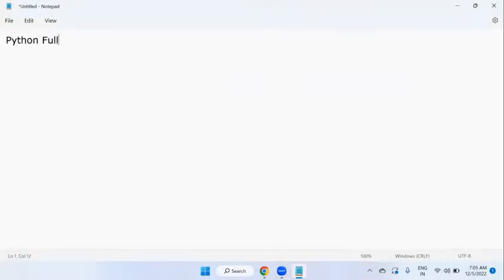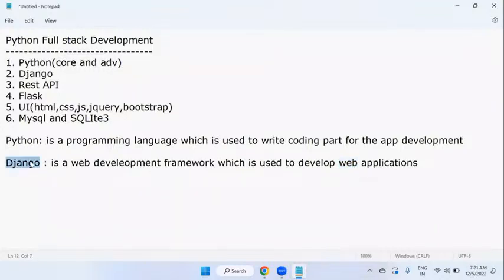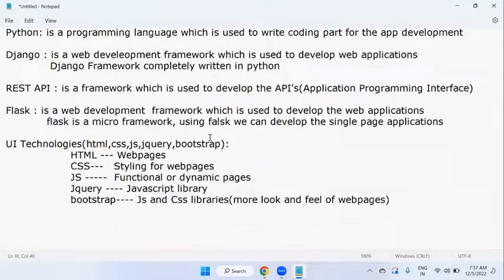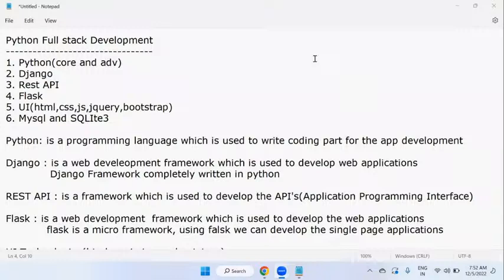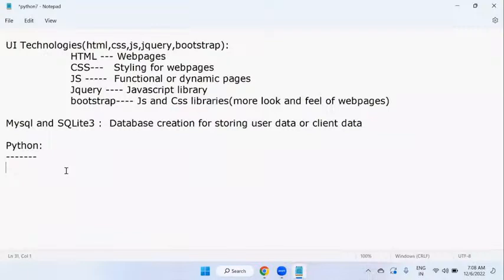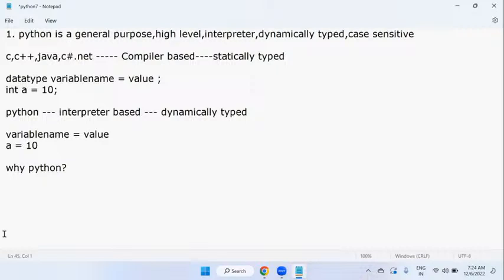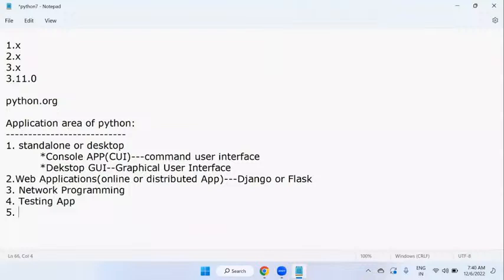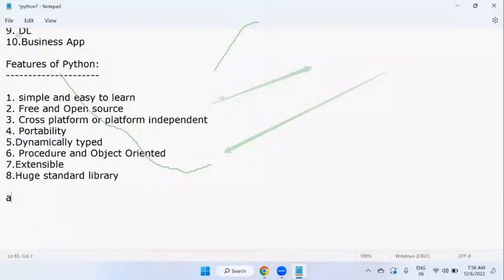FULL STACK PYTHON tutorials by Mr. Mohan Reddy Sir